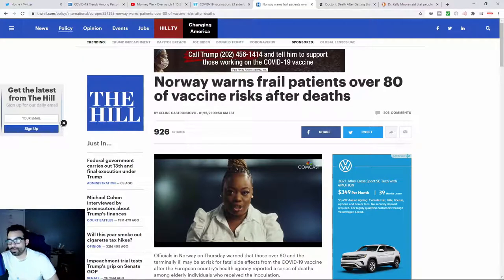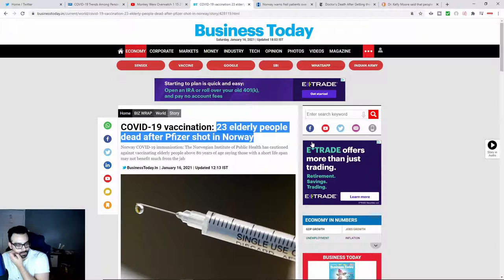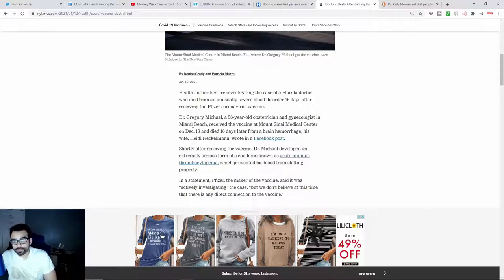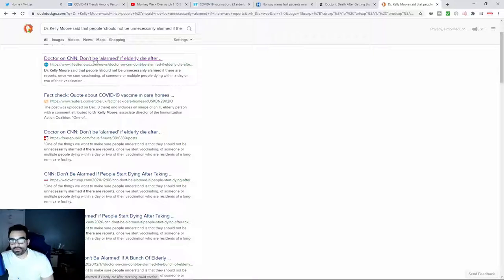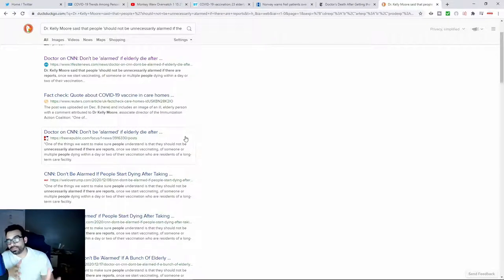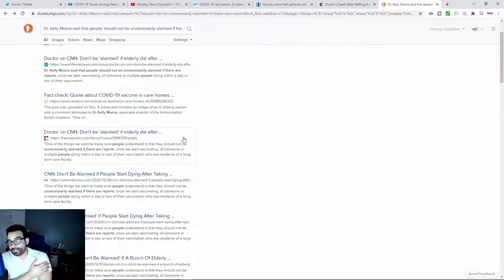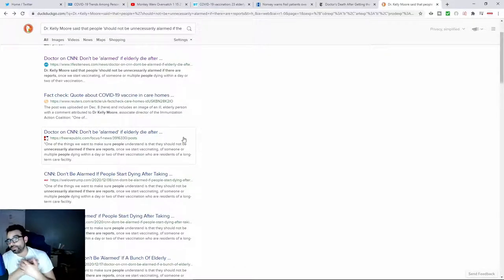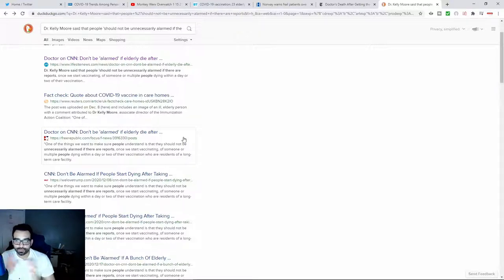Investigation Of 23 Elderly Deaths Post Pfizer Vaccinations in Norway and Miami Doctor Dies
Norway experiencing 23 elderly deaths after short time post vaccination and Miami a doctor dies 16 days after being vaccinated with Pfizer Jab. Pfizer vaccine is new and doesn't have much research behind it and should be taken with caution.